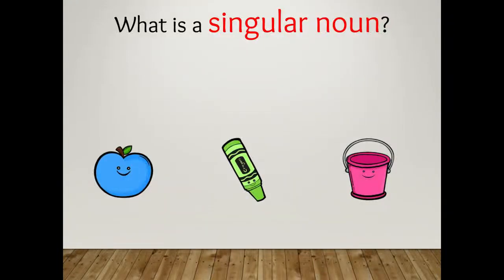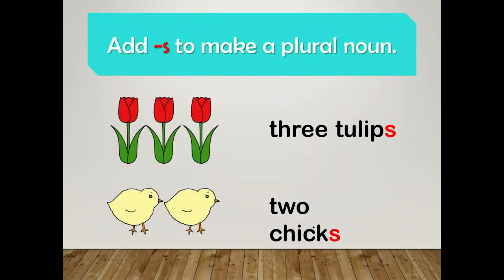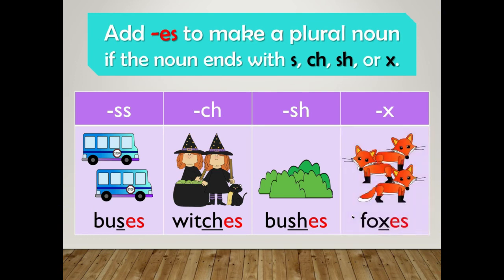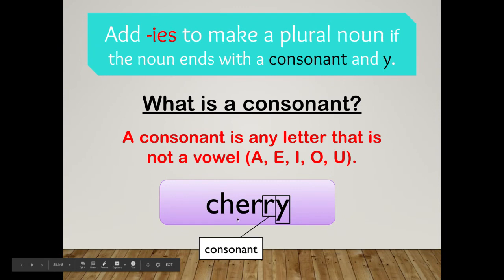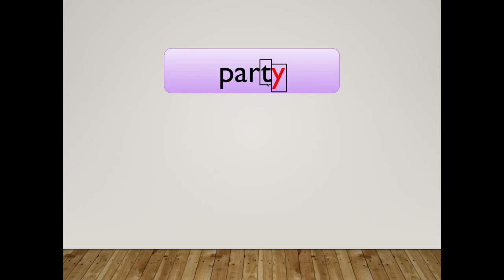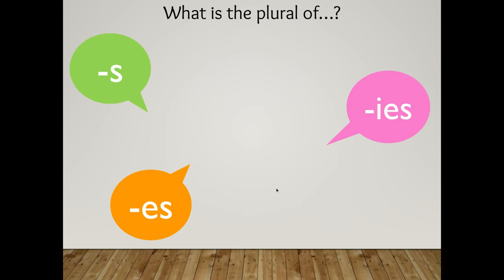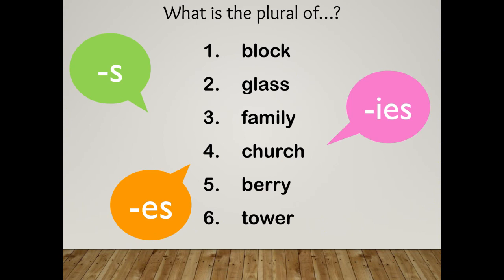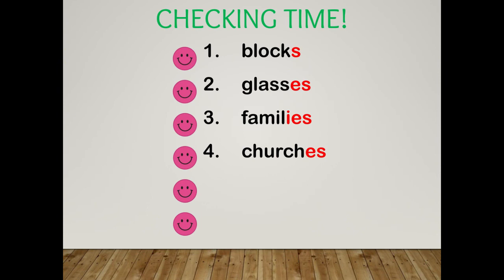Plural and Singular Nouns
Created for a remote lesson